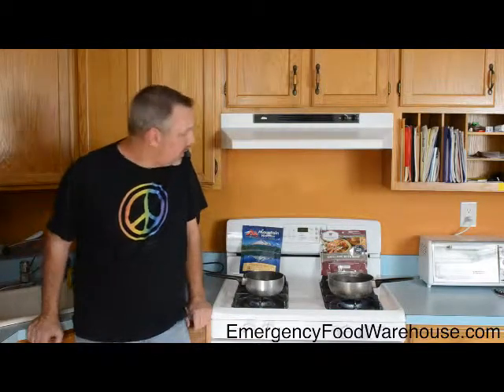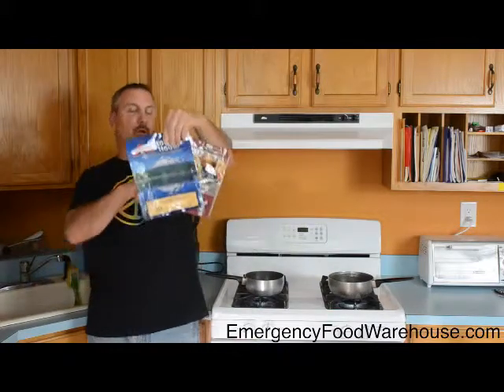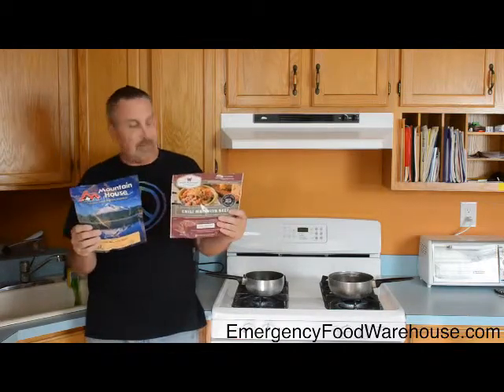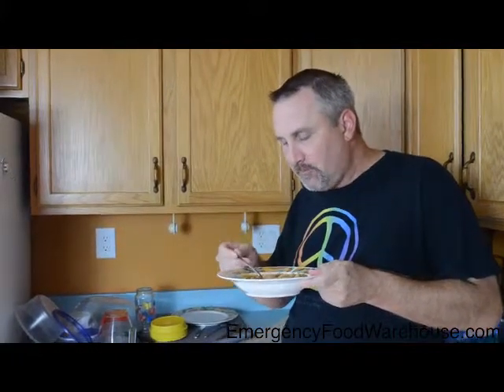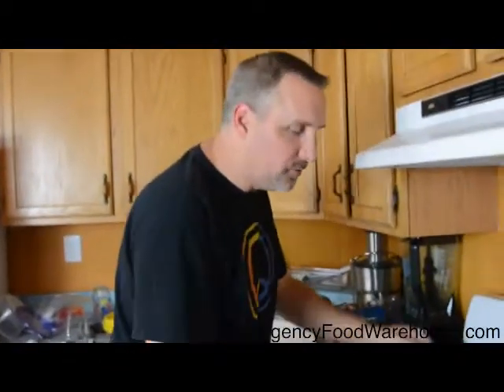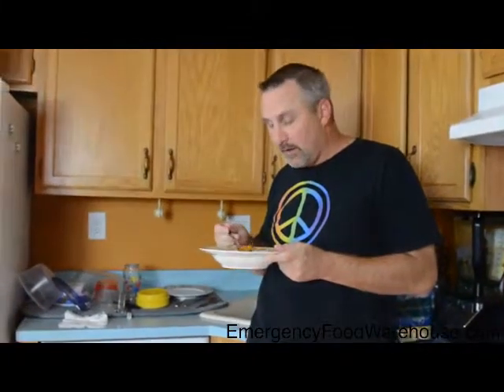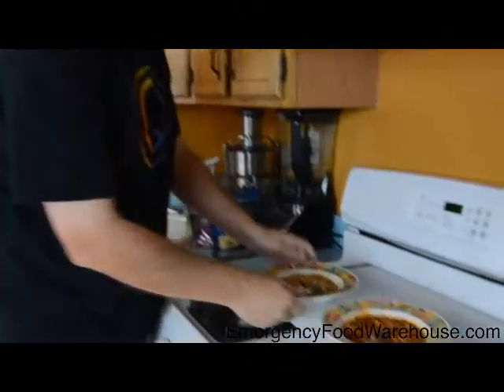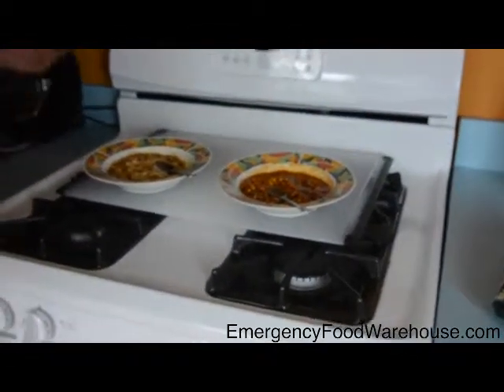Wise Food Vs. Mountain House Taste Test (Chili Mac with Bee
Wise Food and Mountain House are two of the biggest companies making emergency food storage products right now. There is somewhat of a rivalry and a customer fan base, but which is better?